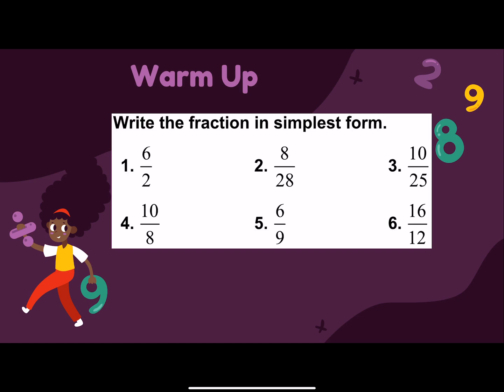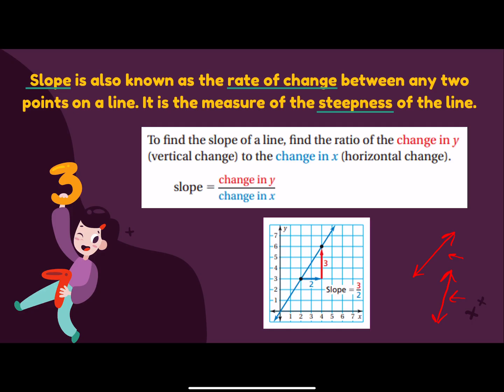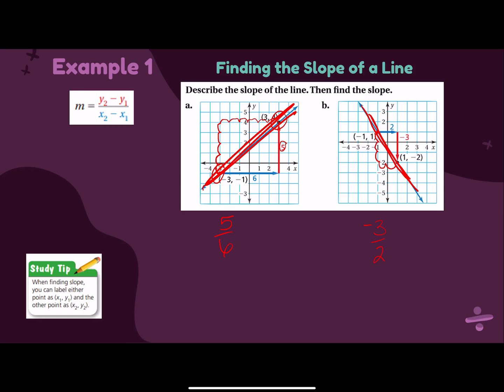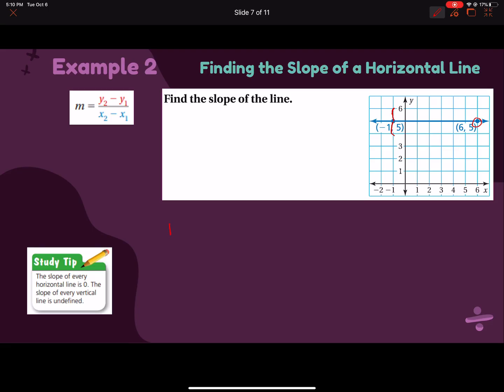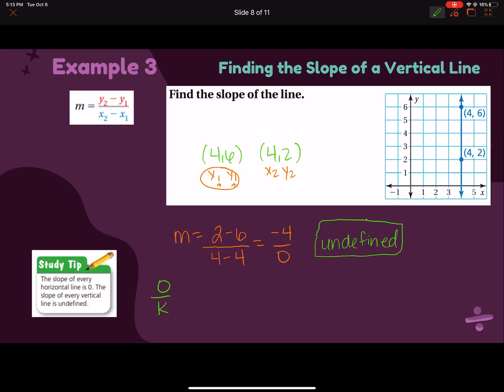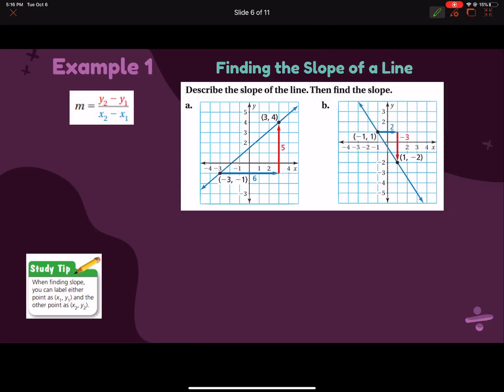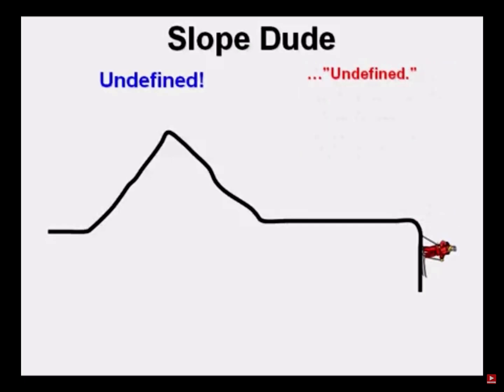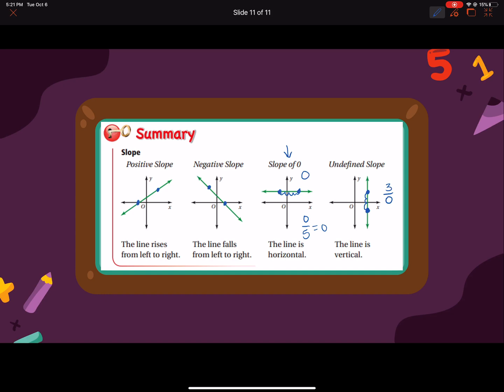Lesson 3 2 Pre Algebra